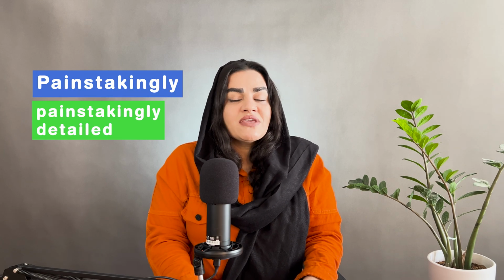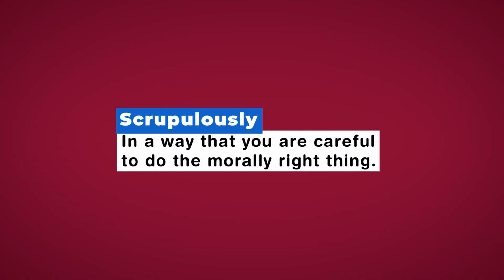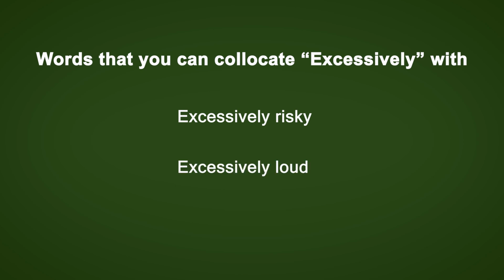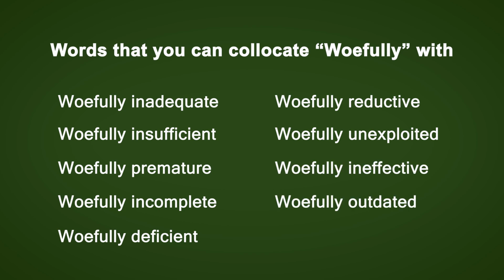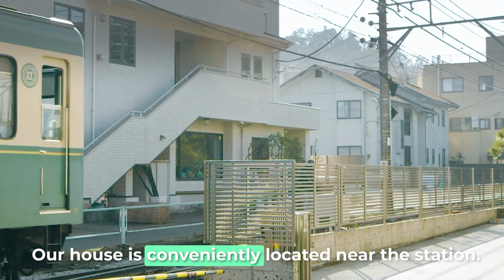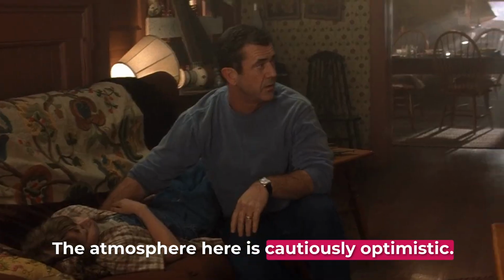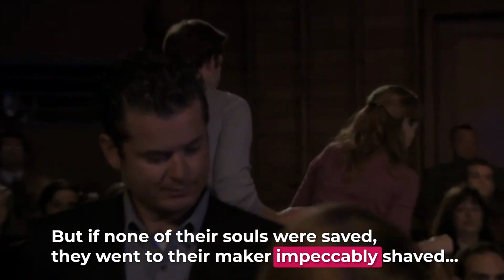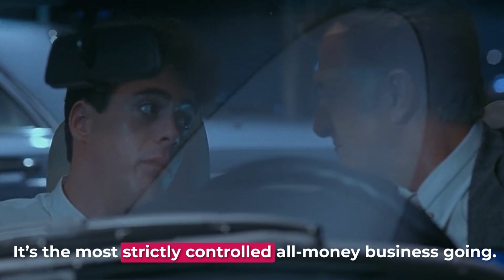How to Speak Like a Native: 25 Advanced Collocations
Welcome back to English Luminaries with Sahar! 🌟

In today’s video, we’re uncovering 25 advanced collocations that will elevate your English vocabulary to new heights! 🚀 Whether you're preparing for a test, improving your professional communication, or just looking to sound more natural in conversations, these phrases will make your English truly stand out.

What You’ll Learn:
- How to use impactful collocations like "painstakingly detailed" or "eternally grateful" 📝
- Examples of phrases for everyday and formal settings such as "scrupulously honest" and "prohibitively expensive" 🏢
- The meaning, usage, and examples of advanced collocations to expand your fluency 🌍

🎯 Key Takeaway: These collocations will give your English the polish and sophistication needed to communicate effectively and impressively.